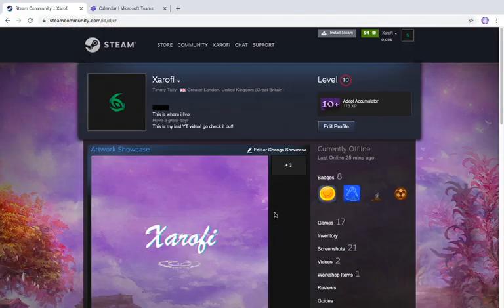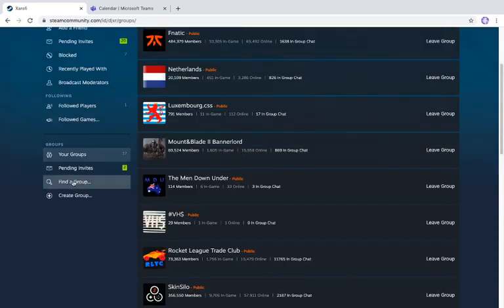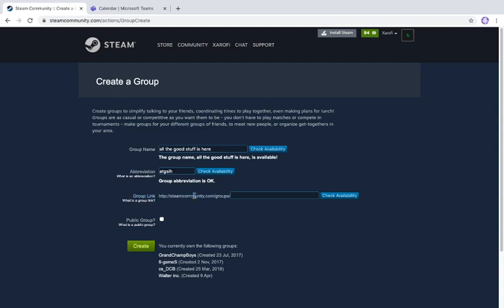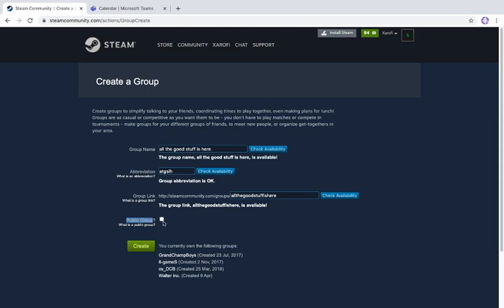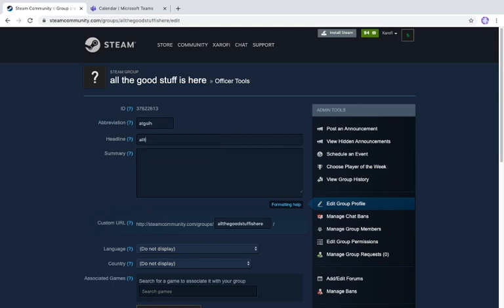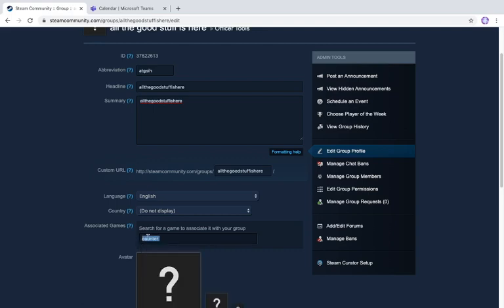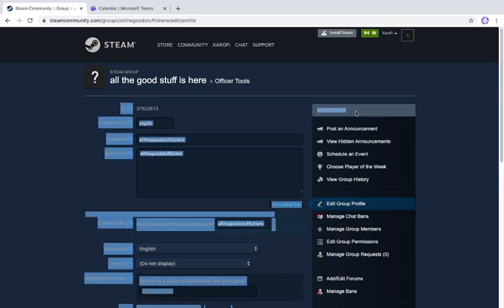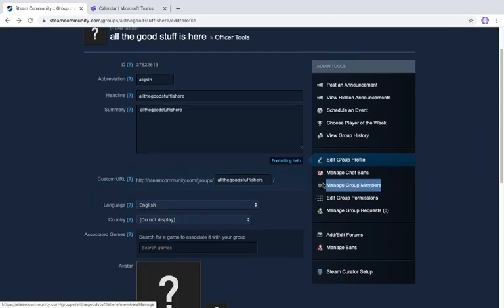How to create a Steam Group and edit it! Tutorial - 2020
Hey! In this video i show you how to create a Steam Group and edit it! It is very simple! Also comment for more tutorials like this one! Hope you have a wonderful day!

Equipment:
Headset : Same one still :(
Mic : Same one too :(
Pc specs : Still have no clue :(
This video was recorded using OBS Studio